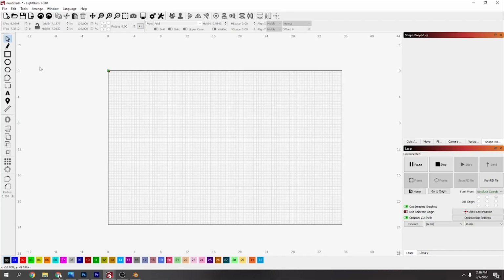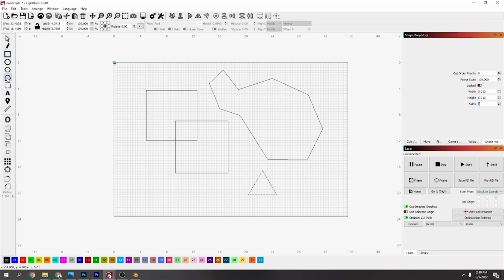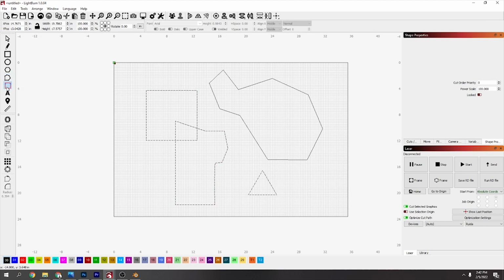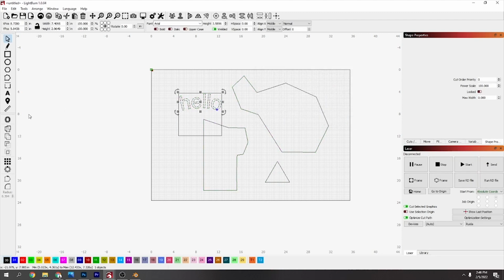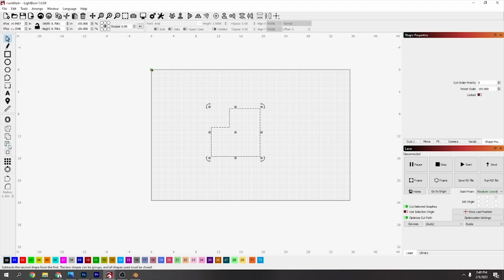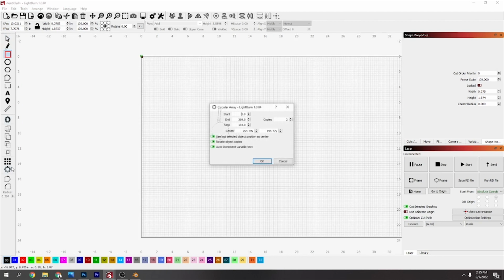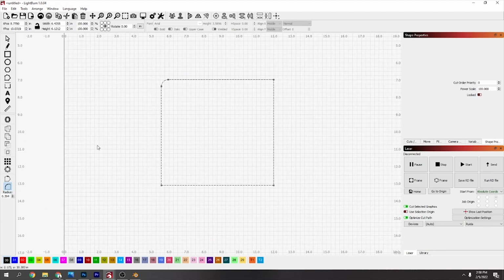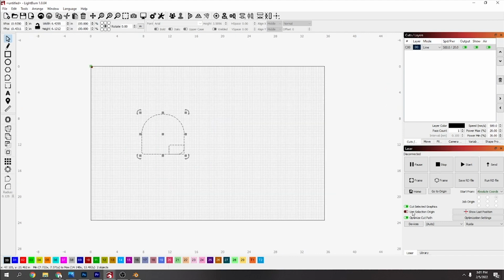Lightburn tutorial Excellent Laser cutting / engraving Software 2022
Thunder nova

Just a quick explanation of how the tools work in  lightburn

0:00 Navigation
0:30 Square tool
1:32 Pen Tool
1:57 polygon tool
2:37 Node edit
5:45 Tab Tool
6:25 Text Tool
7:53 Location tool
8:28 Ruler
9:15 Offset tool
10:50  Weld &  Boolean
12:42 Array tool
14:56 Circle array tool
16:08 Laser start point
17:10 Radius tool
18:29 Extras